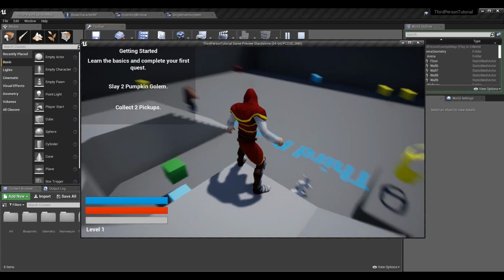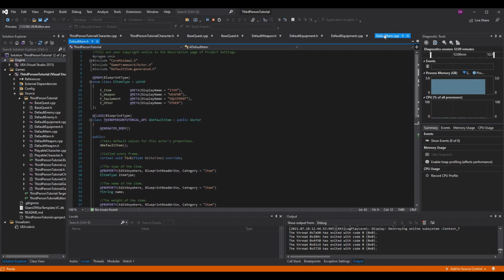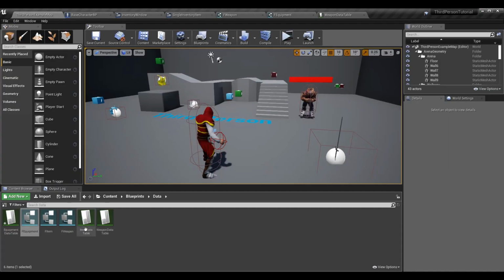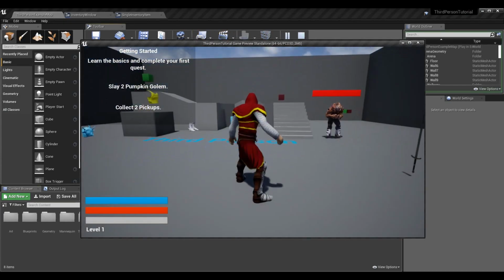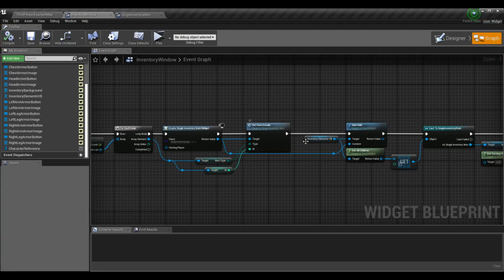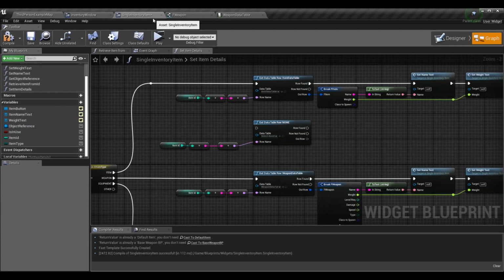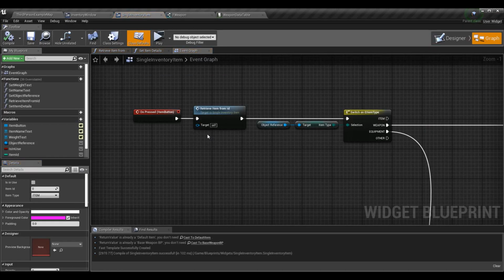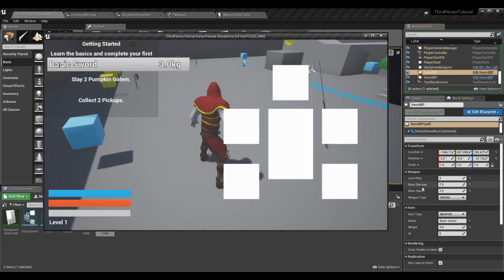Finishing Basic Inventory! | How To Make YOUR OWN Action RPG! | Unreal and C++ Tutorial, Part 17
Here is the seventeenth installment of the Unreal Engine 4 and C++ Action RPG (also known as Real-Time RPG) Tutorial series (this series was created from the pre-existing Third-Person Tutorial series to make the series' goals more clear as well as to touch on more-often requested topics)! In this episode, I go over using Unreal Engine Data Tables to create and edit new items (consumables, weapons, equipment, et cetera) easily and efficiently, setting up logic to make a nice inventory by passing our data along from the Data Table to the Widget, and fixing loose ends from the other Inventory episodes.

A HUGE THANKS TO:

► Character Avatar: David Marshall (MalthaelsMight).
► Intro Video: Pedro J. Burgos (@Shadow_Magnus).